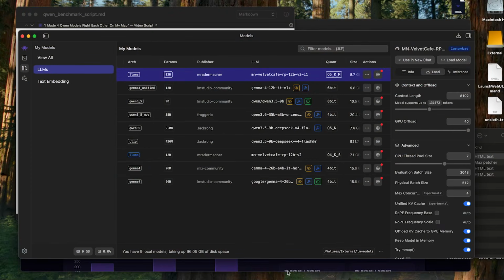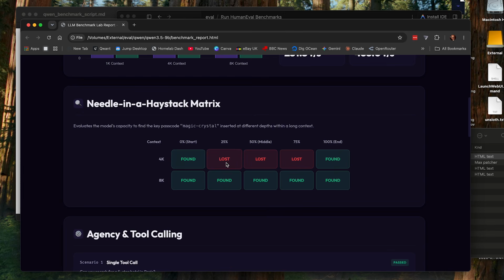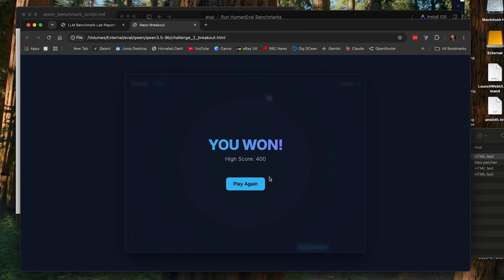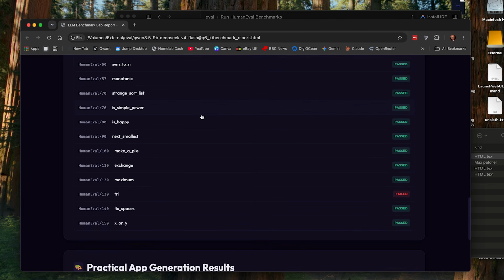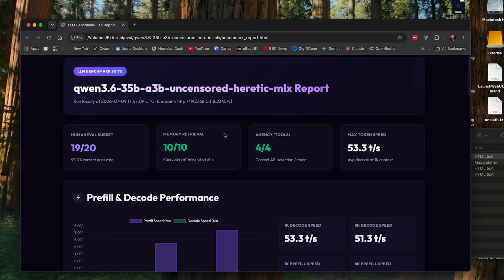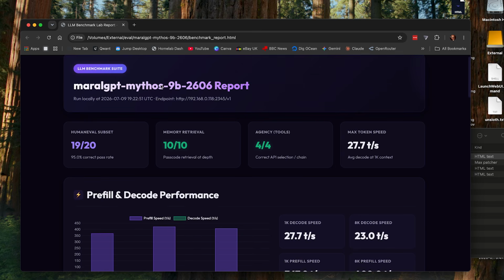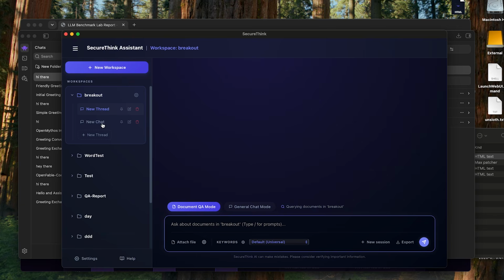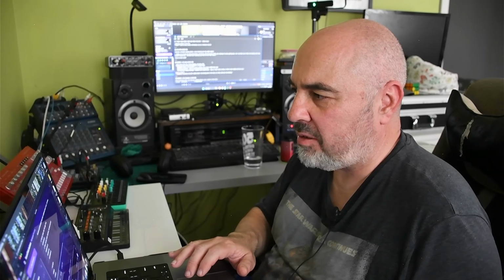Qwen3.5 9b vs Qwen3.5 9b Deepseek vs 35b Heretic vs MaralGPT Mythos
I benchmarked four Qwen-based local LLMs on my M1 Max (32GB) — HumanEval, needle-in-a-haystack, tool calling, and two proper Playwright-verified coding challenges (Breakout and a Kanban board). One of them forgot the canvas tag. Genuinely.
Models tested:
🏆 Qwen 3.5 9B DeepSeek Coder Flash (Thinking) — only one to pass both coding challenges
⚡ Qwen 3.6 35B Heretic (MoE) — 7,398 t/s prefill, perfect retrieval, still lost to a div
🏎️ Qwen 3.5 9B (Standard) — fast, but forgets what you told it after 4K tokens
❌ MaralGPT Mythos 9B — brilliant at Persian, allergic to canvas elements
All run locally, no cloud, no API costs — just a laptop and questionable life choices on a Saturday.
Timestamps, full benchmark numbers, and test harness details in the pinned comment.